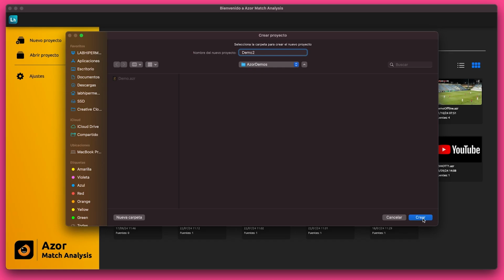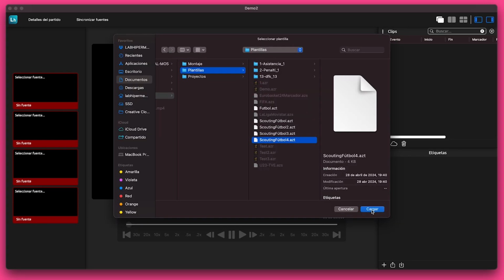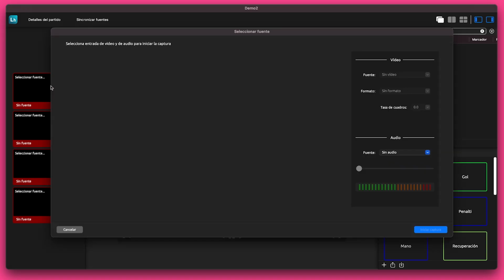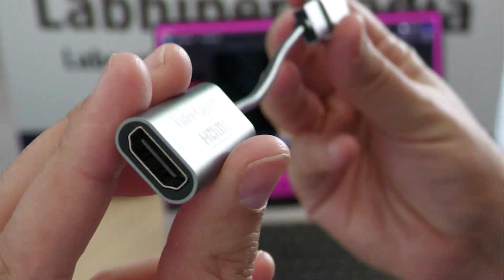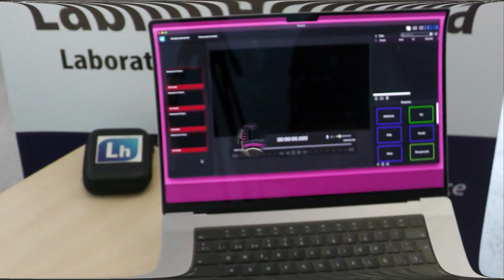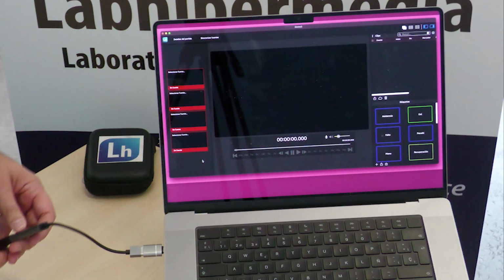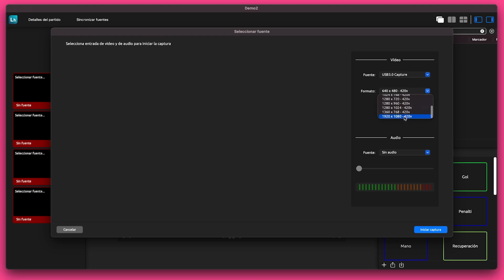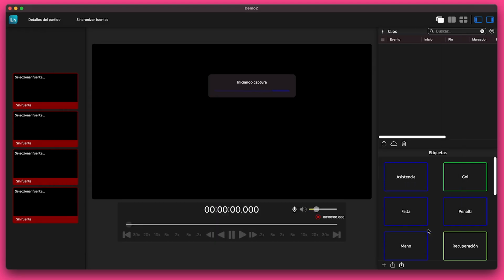Capture Project and How to Connect Your Own Camera in Azor Match Analysis | Step-by-Step Tutorial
In this tutorial, we’ll guide you step-by-step on how to create a Capture project in Azor Match Analysis and how to connect a camera to the system to start capturing and analyzing your matches.

Azor Match Analysis allows you to set up projects with multiple cameras and capture at a high speed of up to 120 fps, ideal for analyzing every detail of the game.

Follow this guide and start making the most of Azor Match Analysis’s advanced tools to enhance your match analysis!